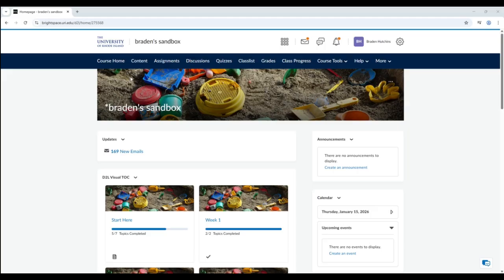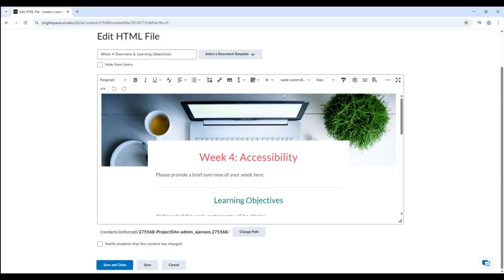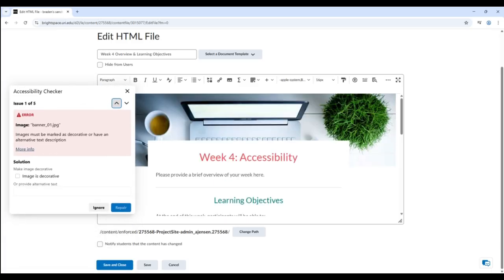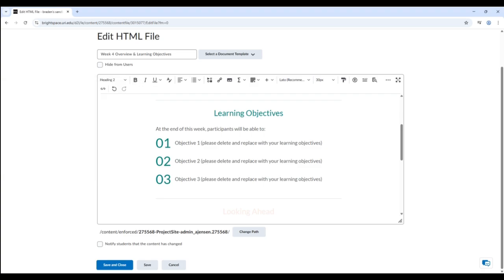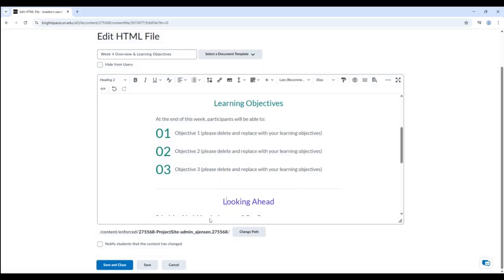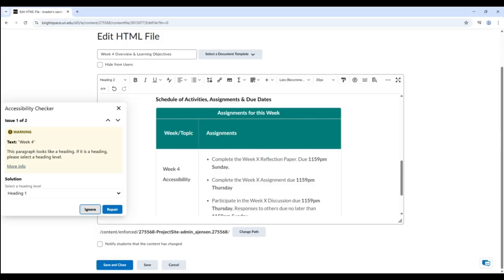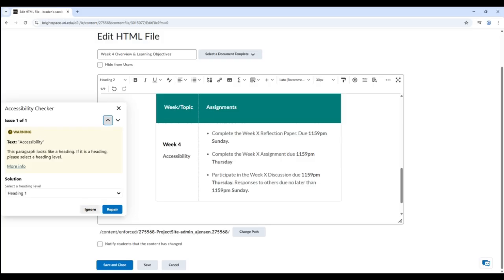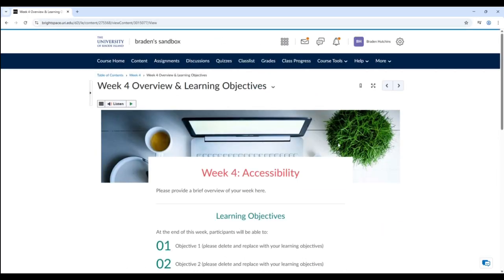Accessibility How To - Using the Brightspace Accessibility Checker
Learn how to the Brightspace accessibility checker to ensure your Brightspace content is accessible for all students.